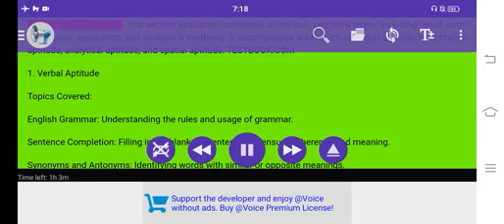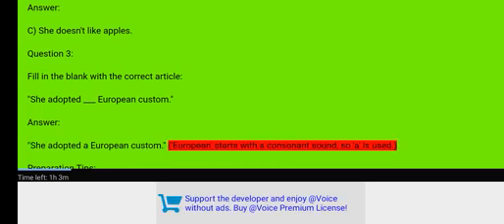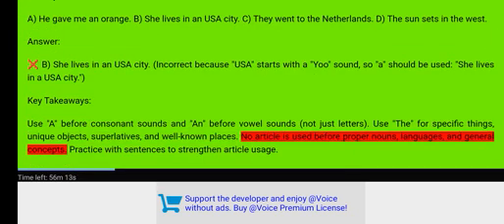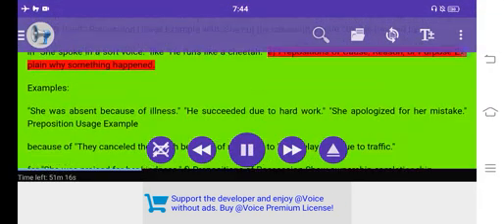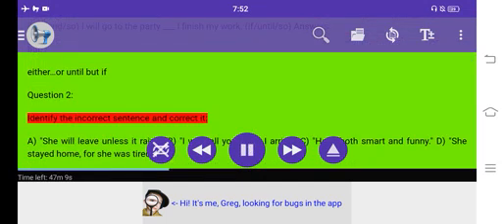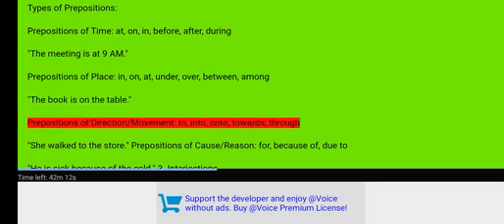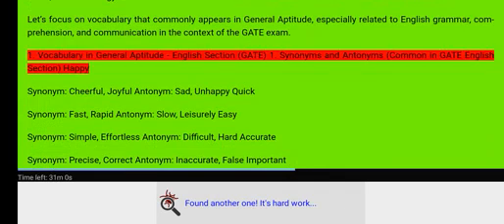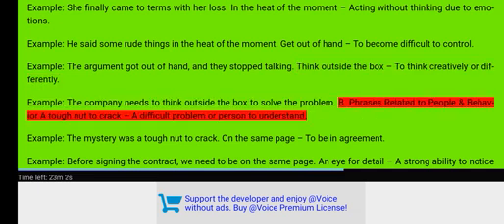February 15, 2025